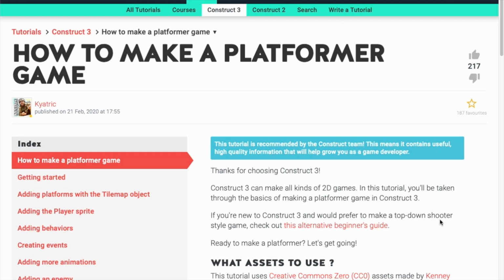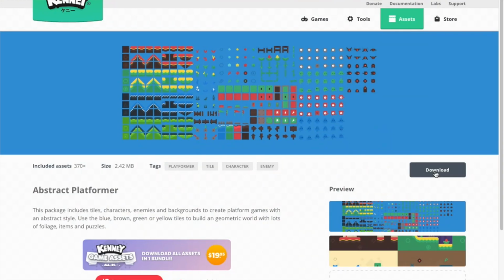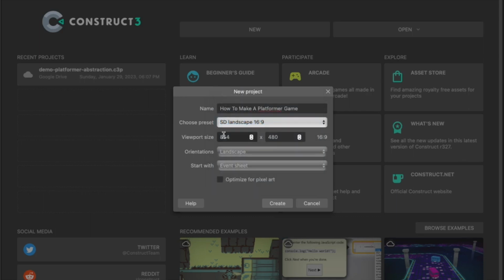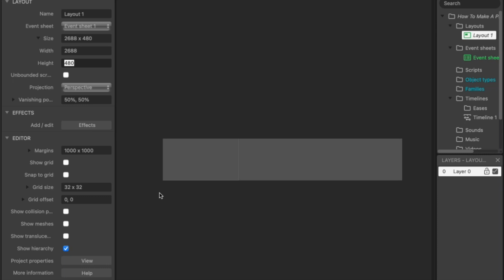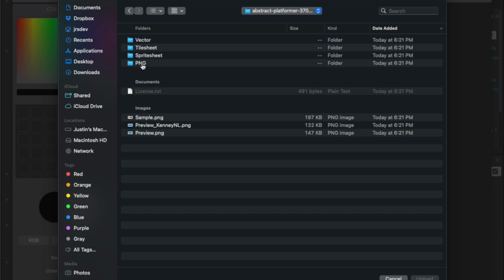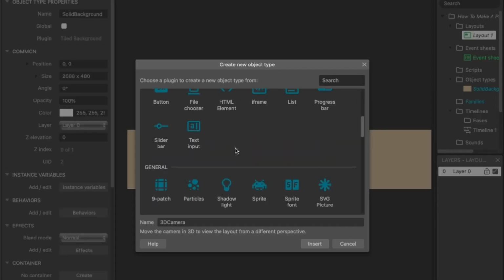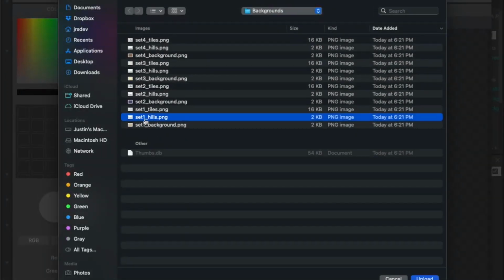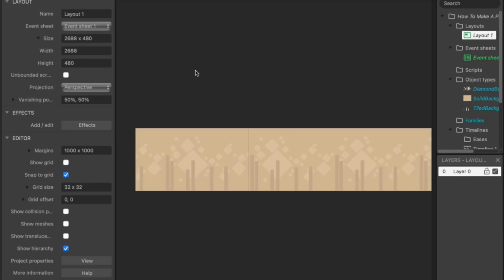How to make a platformer game - Getting Started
In this video I go over the starting stages of the project. We will get the project created and set up the background images.